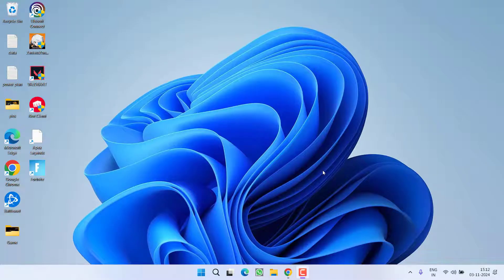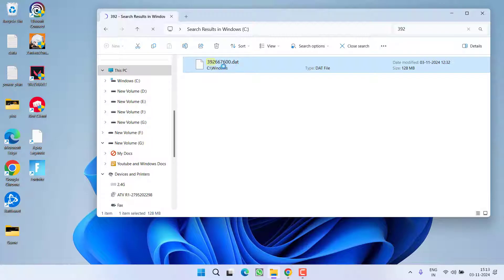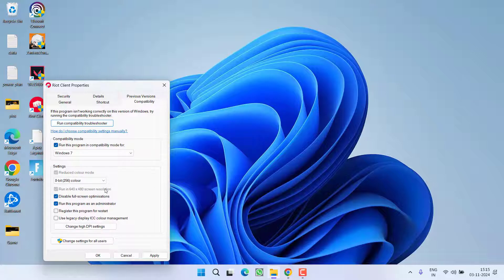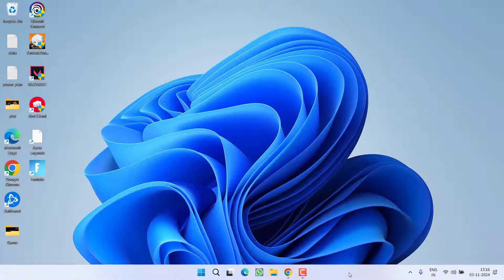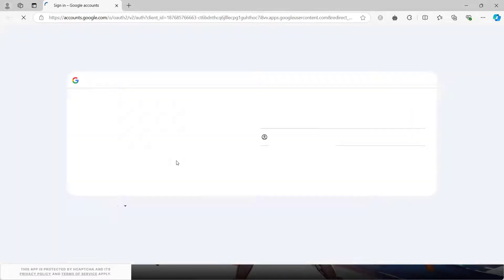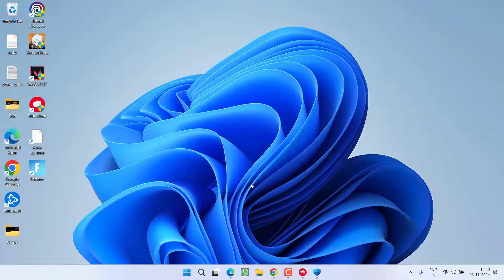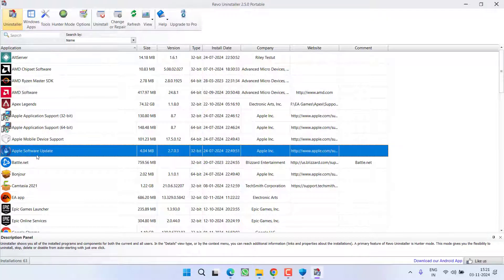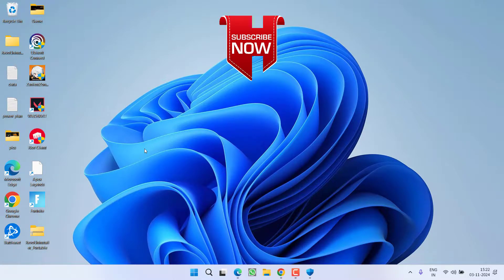Valorant force shutdown and restart PC Fix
While playing the Valorant, the game force shutdown the pc or force restart pc while gaming valorant.
So this video is all about fixing this issue with Valorant where the system force restart while gaming.

00:00 Introduction
00:15 Method 1 by removing the programs and deleting the files
01:28 Method 2 by repairing the valorant and running in admin mode
02:17 Method 3 by resinstalling the riot vanguard
03:50 Method 4 by turning off memory integrity
04:10 Method 5 by doing clean installation of the game